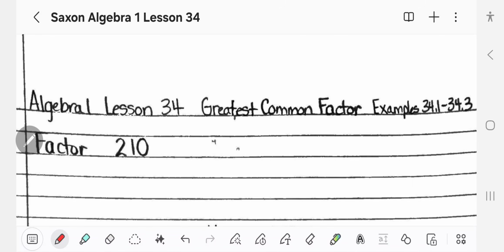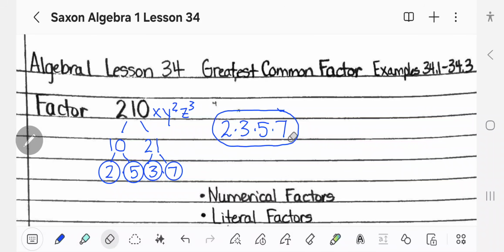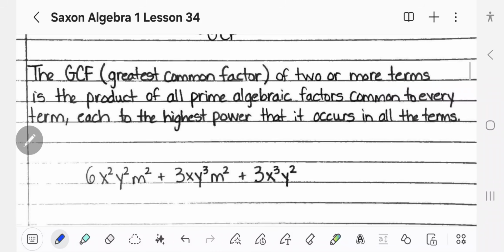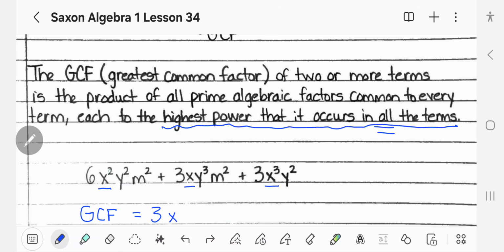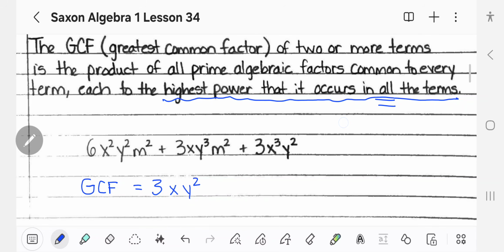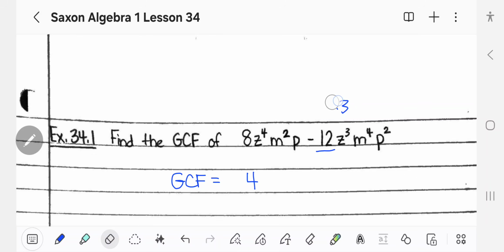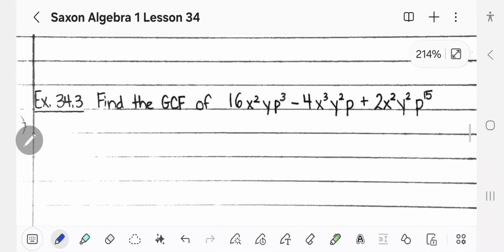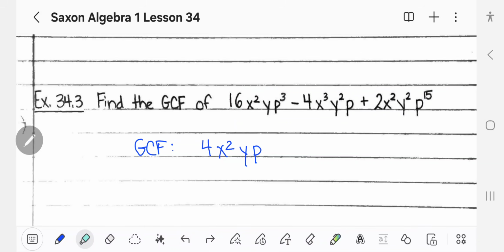Saxon Algebra 1 Lesson 34 Greatest Common Factor (GCF) Examples 34.1 - 34.3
We start with a quick reminder of factoring numbers and then dive into the lesson on how to find the greatest common factor of algebraic expressions.